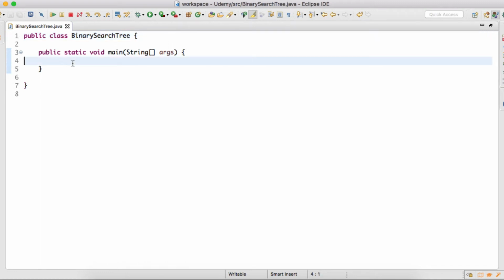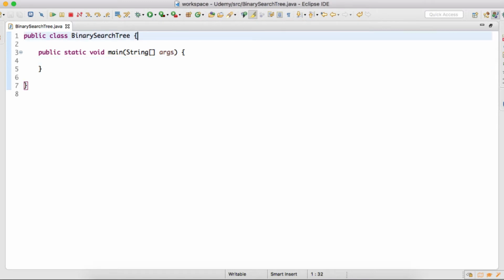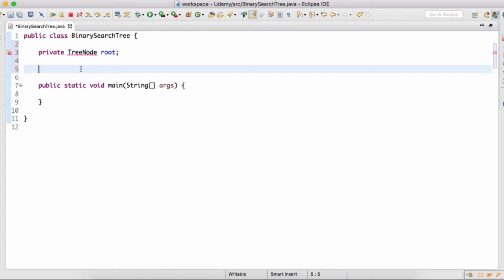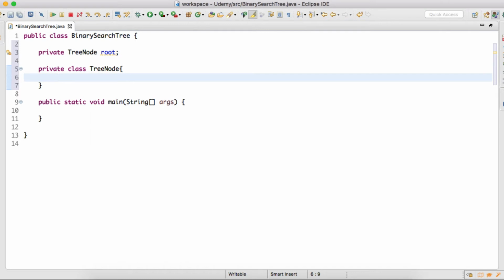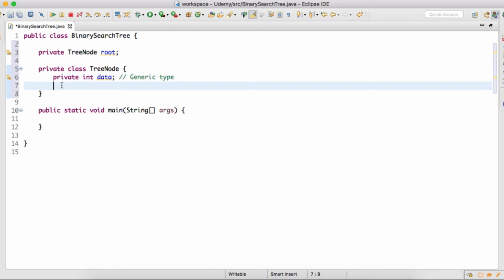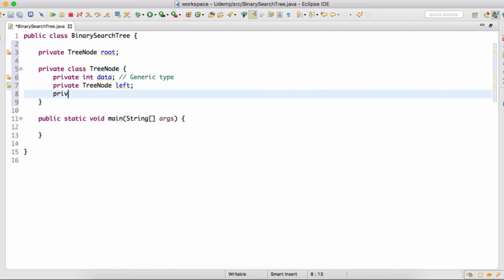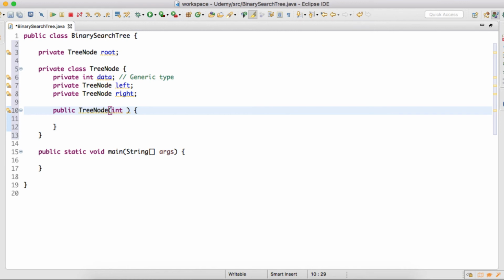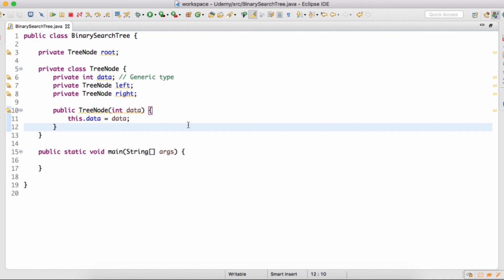How to represent Binary Search Tree in Java? | Implementation